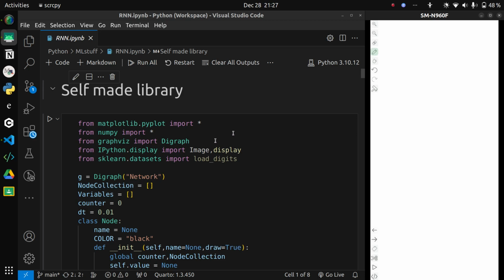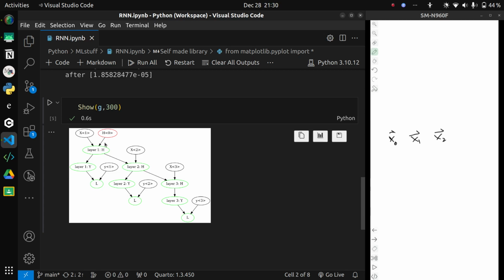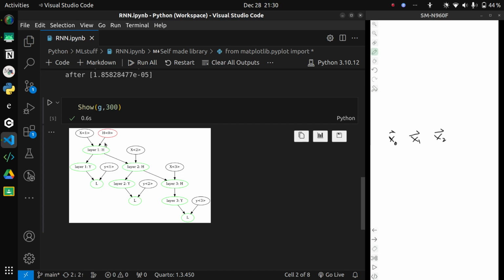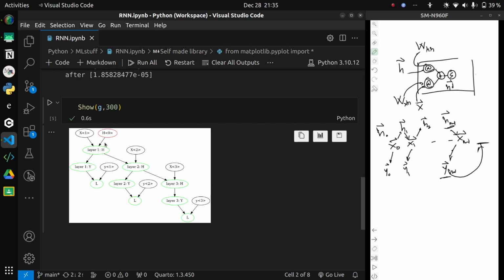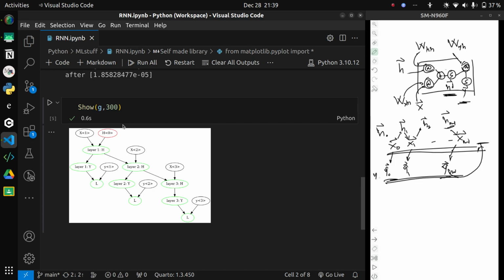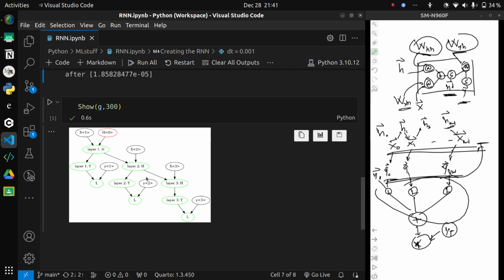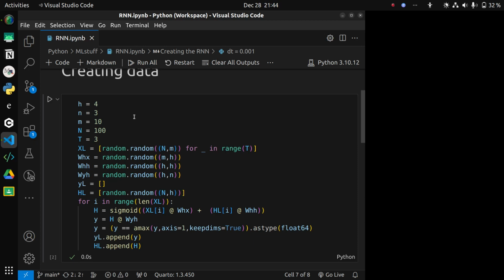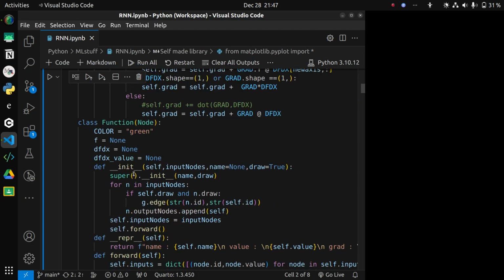Getting Better (day 6)